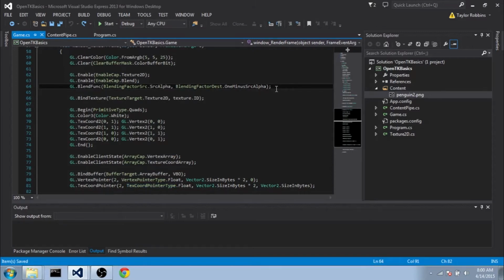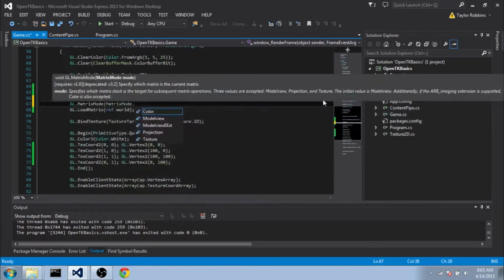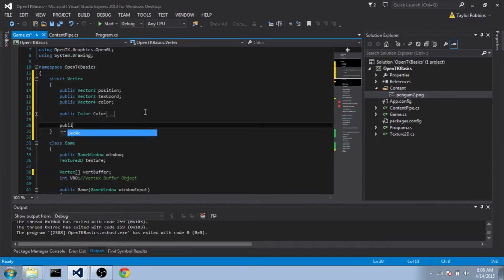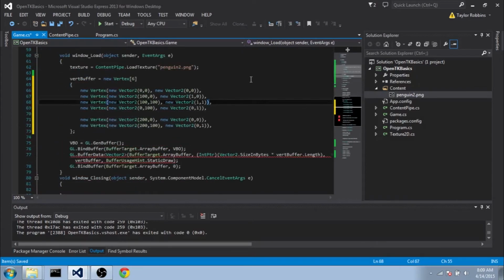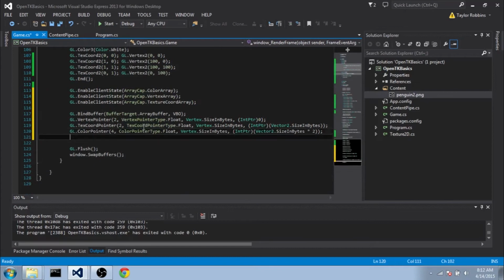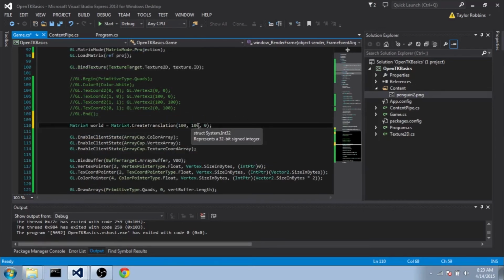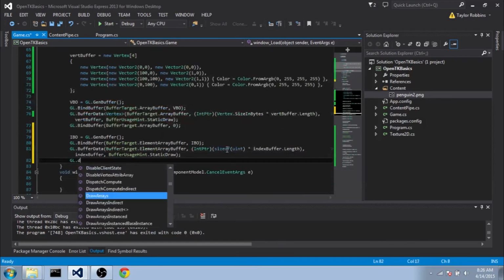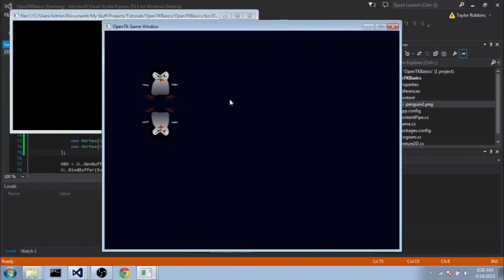OpenTK Basics Part 3: Matrices and Index Buffer Objects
This is part 3 in the OpenTK Basics Tutorial Series. In this part we look at doing a little bit of matrix transformations using GL.LoadMatrix to both the projection and modelview matrix modes. We also look at creating our own Vertex class and drawing a Vertex Buffer Object using an Index Buffer Object.